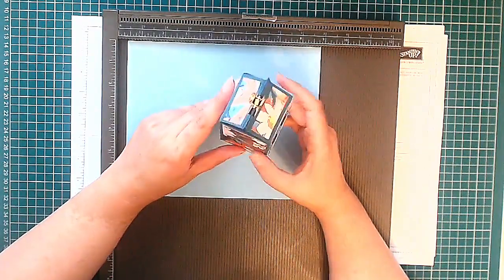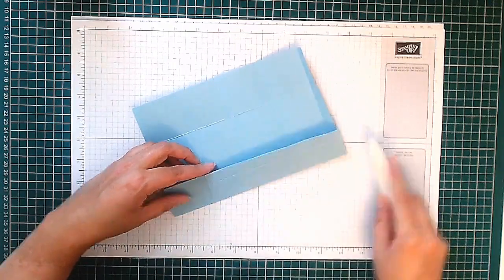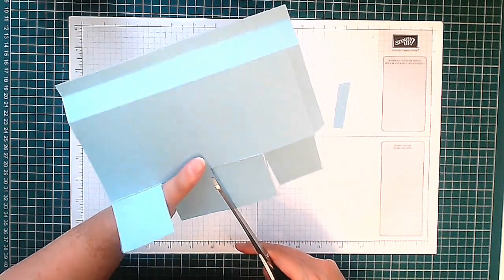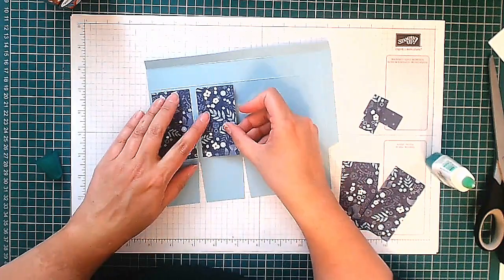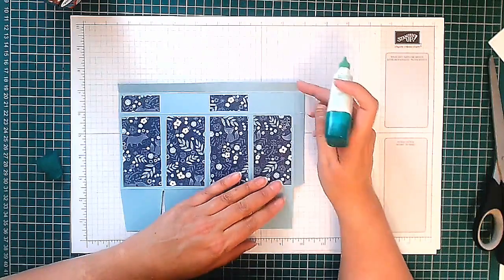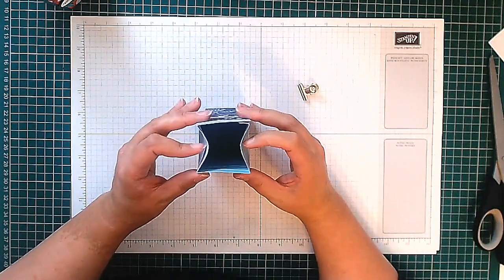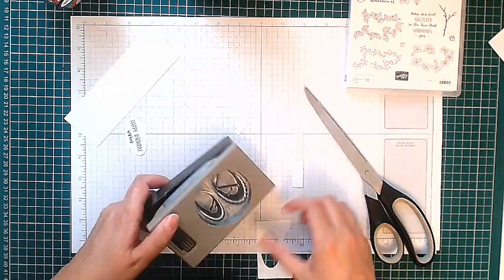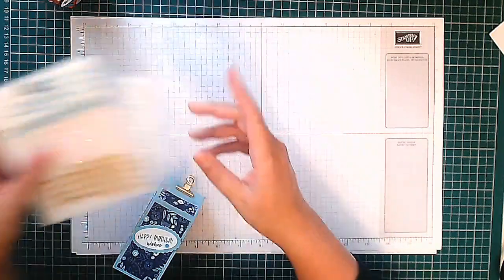How to Make a Milk Carton Style Gift Box - Clip Closure - Stampin' Up!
How to make a milk carton gift box with a clip closure featuring pretty papers from Stampin' Up!

My Links

• Countryside Inn 12" X 12" (30.5 X 30.5 Cm) Designer Series Paper [161467] £11.75
• Fresh As A Daisy 12" X 12" (30.5 X 30.5 Cm) Designer Series Paper [161289] £11.75